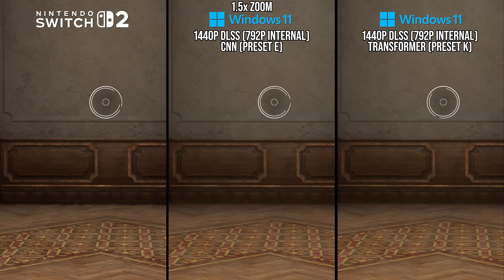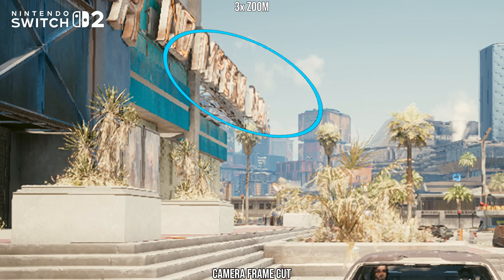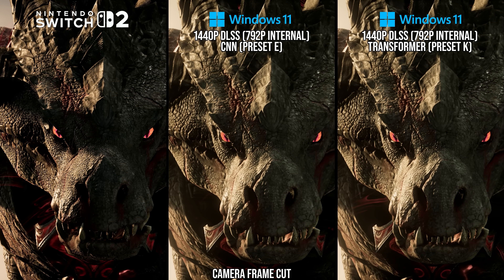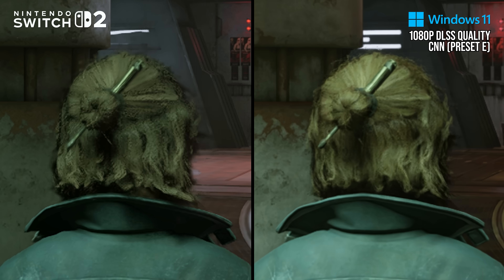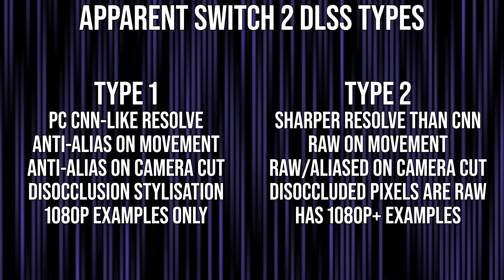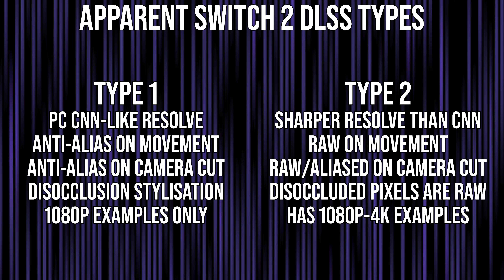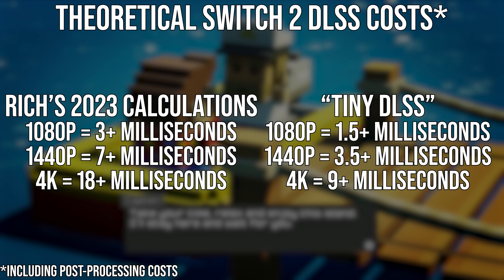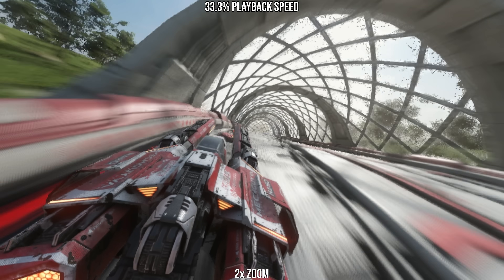Switch 2's Cut-Back DLSS: What Does It Compromise vs Full-Fat DLSS?